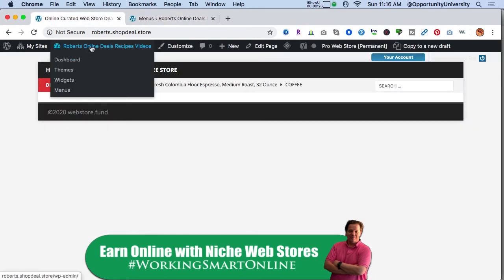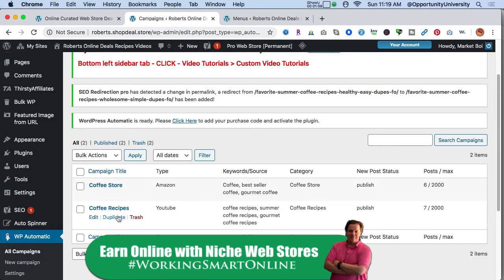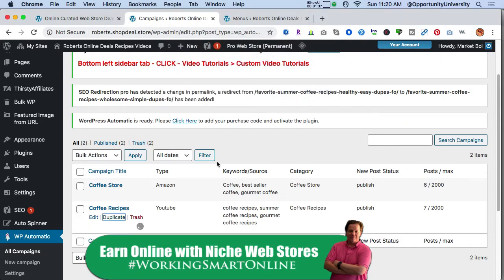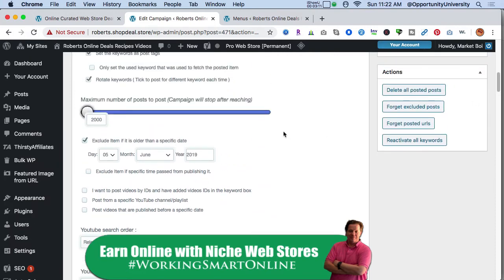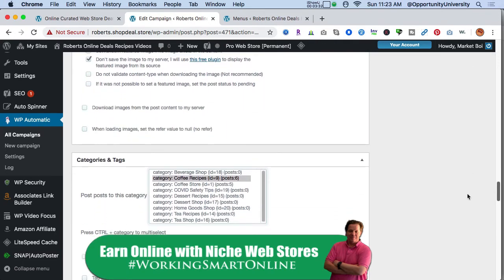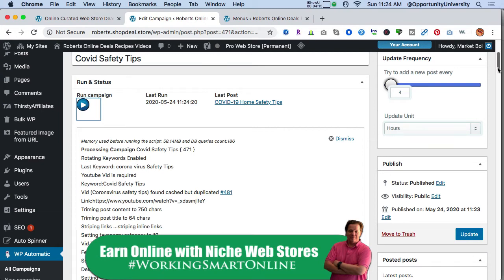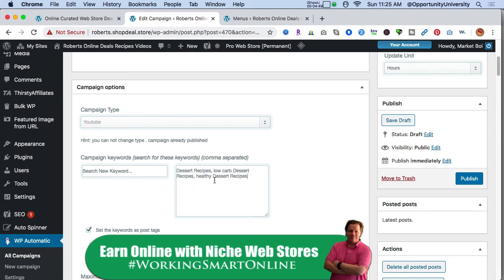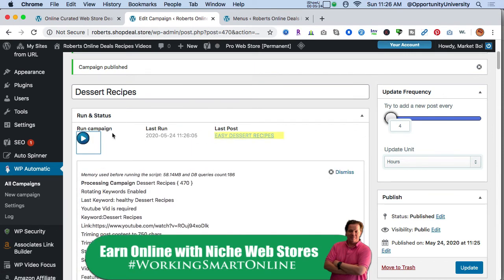Adding More Video Content Build Your Own Online Web Store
Sign Up For A Free Web Store
Earn Online During COVID Pandemic
How To Make Money In a CoronaVirus Economy